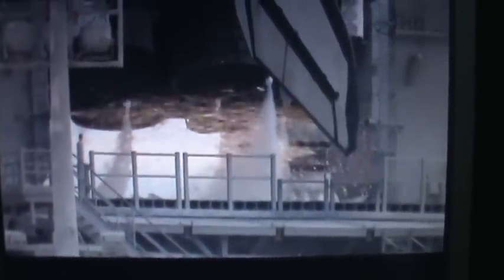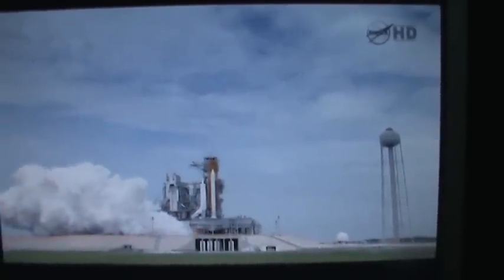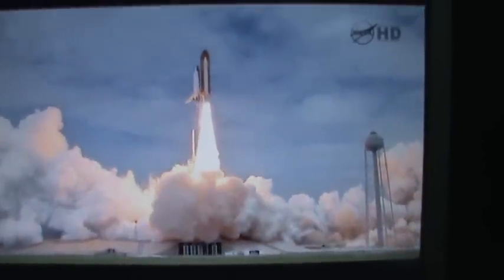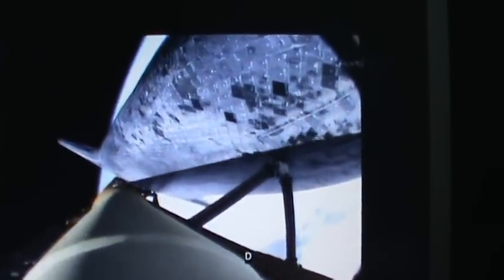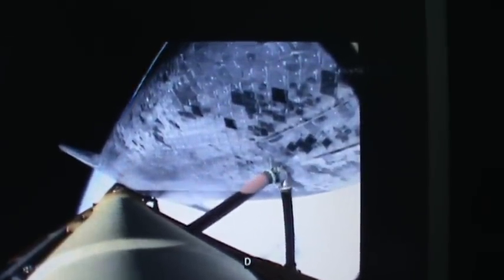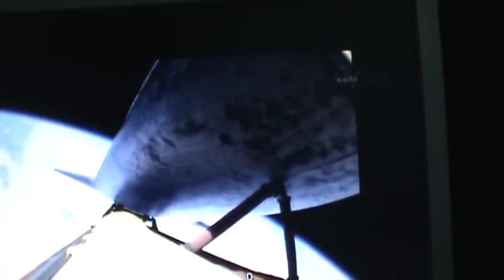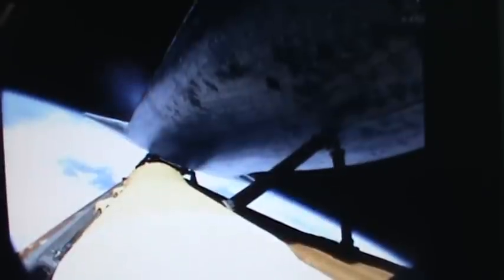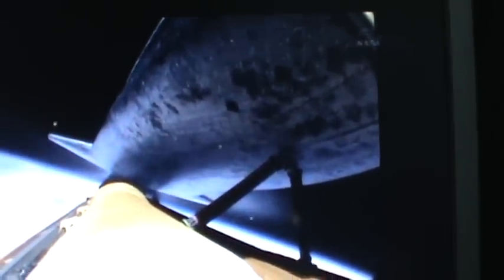Último lançamento da Atlantis ( STS-135 )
Último lançamento do Atlantis encerra a era dos ônibus espaciais da Nasa.

O ônibus espacial Atlantis partiu de Cape Canaveral, na Flórida, por volta das 12h30 (horário de Brasília). A última missão rumo à Estação Espacial Internacional (ISS) irá durar 12 dias.